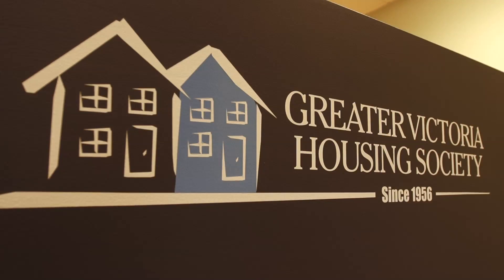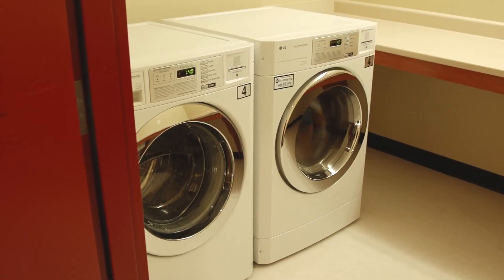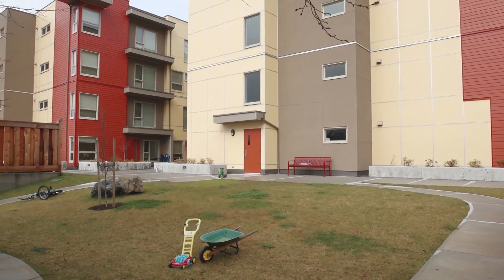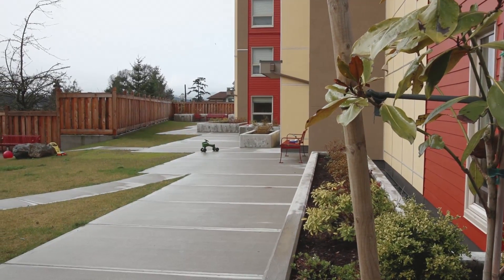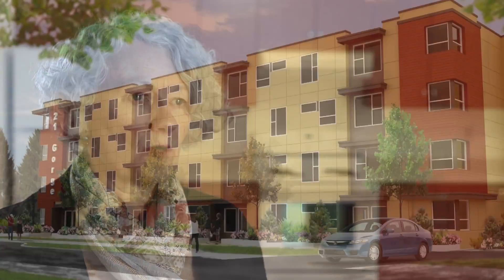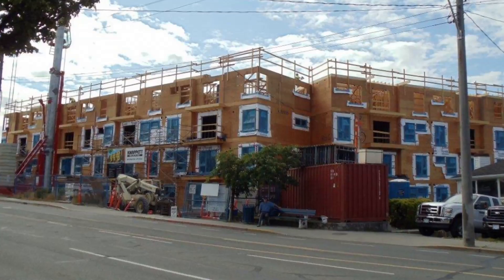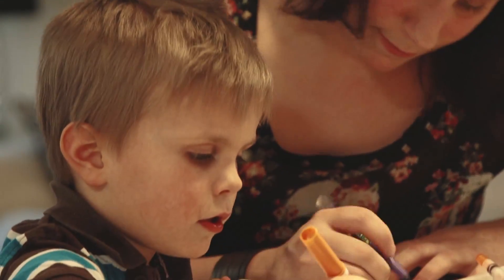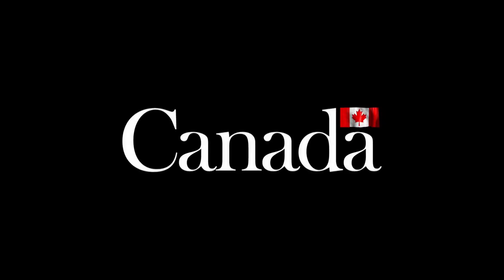Victoria reçoit de l'aide de la SCHL pour le logement abordable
Lorsque la Greater Victoria Housing Society (GVHS) et une philanthrope locale rêvant de construire des logements abordables ont uni leurs efforts pour démolir un ancien motel et bâtir un ensemble de logements locatifs à Victoria, en Colombie-Britannique, ce sont les familles à faible revenu de la ville qui en ont profité.  Loreen Place est un immeuble de quatre étages, comprenant 52 logements conçus pour être abordables et destinés aux familles.
L'ensemble d'habitation a reçu du financement initial et un prêt sans intérêt du Programme de financement pour la préparation de projets (FPP) de la SCHL à ses premières étapes. Le financement initial a contribué à couvrir les coûts liés à la constitution en société, à l'exploration de sources de financement potentielles et à l'élaboration d'un plan d'affaires. Le prêt FPP, lui, a servi à payer les services d'architecture, le travail lié à la modification du zonage, une étude d'impact sur l'environnement et les frais juridiques.
Visitez le Profil de l'ensemble pour voir comment ce projet à vue le jour :

Ce projet a obtenu l'expertise et l'aide financière de la SCHL.  Renseignez-vous.